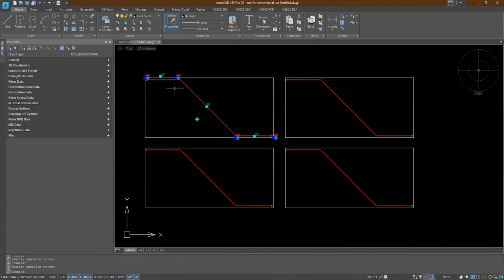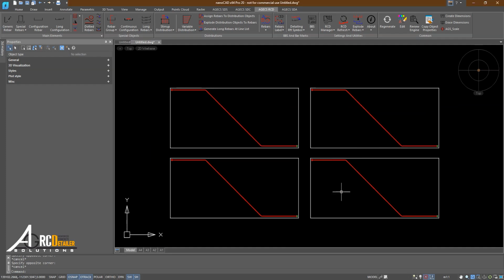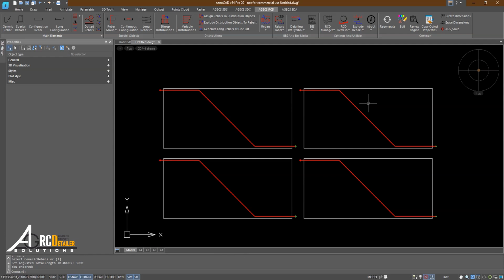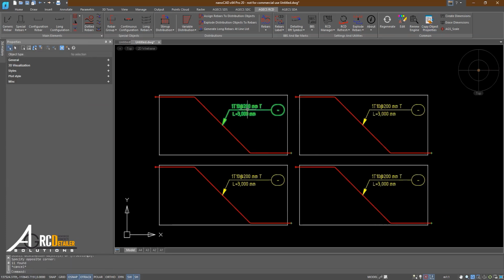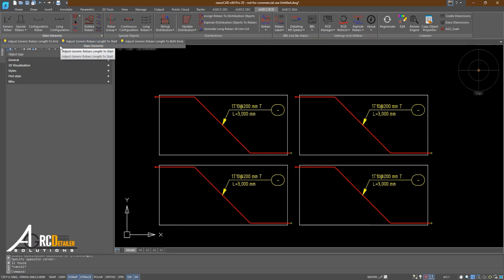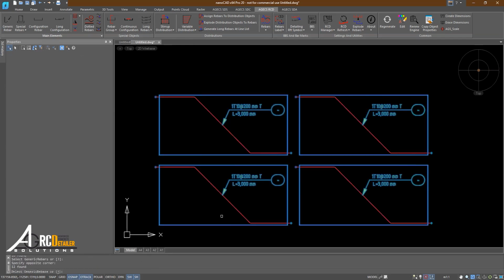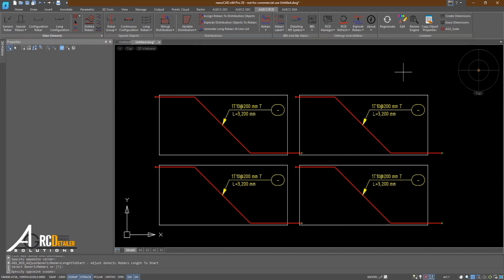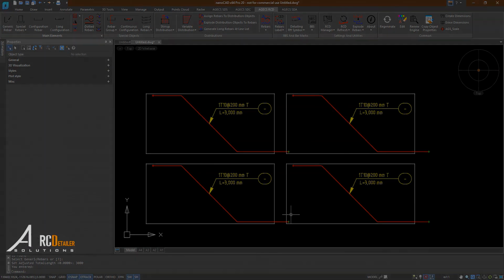01 22 Generic Rebar Adjust Length for Multiple Rebars